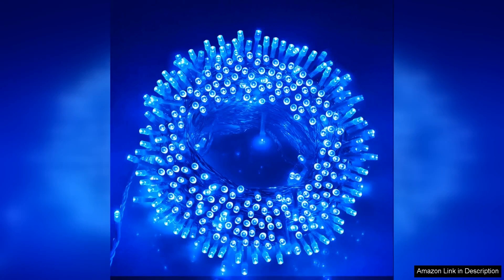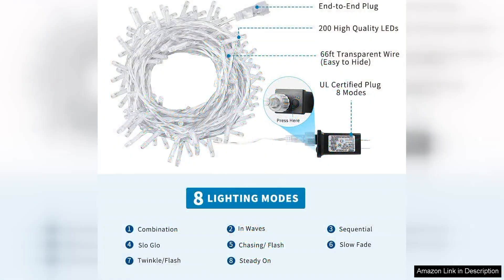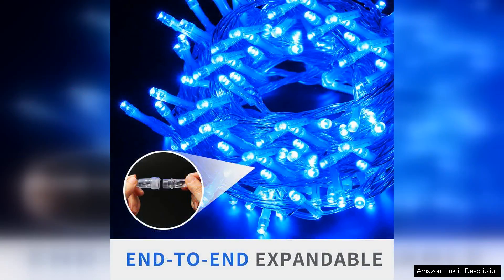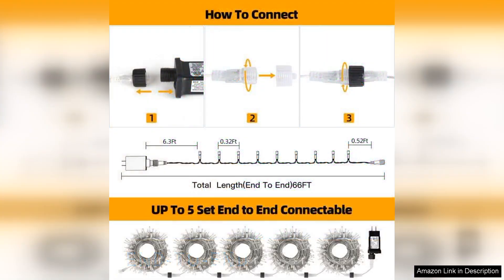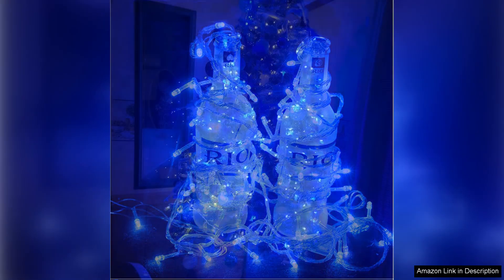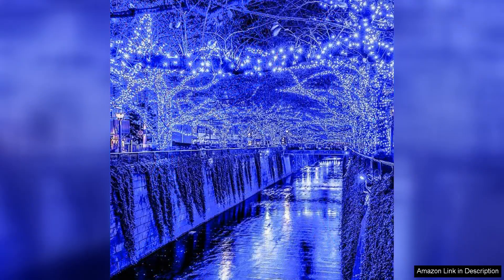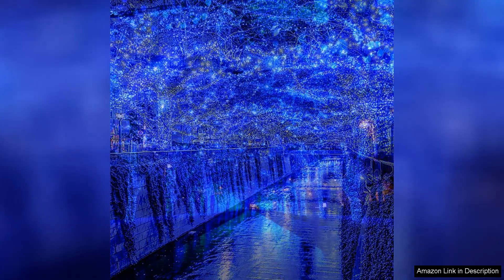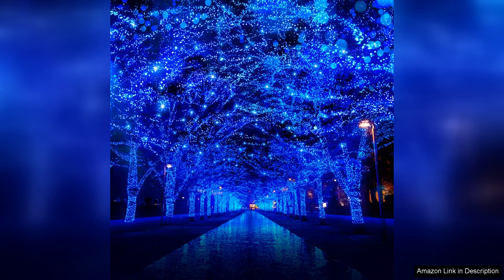66Ft 200LED Blue Christmas Lights Plug inWaterproof Christmas Tree Lights8 Modes String Review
66Ft 200LED Blue Christmas Lights Plug inWaterproof Christmas Tree Lights8 Modes String Review

I recently purchased the 66Ft 200LED Blue Christmas Lights for my holiday decorations, and I couldn't be happier with my choice! These lights offer a stunning blue hue that adds a magical ambiance to any space, whether it's draped around the Christmas tree, along the roofline, or illuminating outdoor areas.

The length of 66 feet is generous, allowing for versatile placement options. With 200 bright LEDs, they provide a beautiful, vibrant glow that enhances the festive atmosphere. The waterproof feature is particularly impressive, making them suitable for both indoor and outdoor use, and I appreciate not having to worry about weather conditions.

One of the standout features of these lights is the 8 different lighting modes. From steady on to twinkling effects, there’s a setting for every mood and occasion. I enjoyed experimenting with the various modes to create the perfect vibe for my holiday gatherings. The plug-in design is convenient, ensuring that I don’t have to fuss with batteries, which is a huge plus during the busy holiday season.

Installation was a breeze, thanks to the flexible and durable wire. They are easy to wrap around trees and railings without any hassle. I also noticed that despite being bright, the lights remain energy-efficient, which helps in keeping electricity costs down during the holidays.

Overall, the 66Ft 200LED Blue Christmas Lights exceeded my expectations in terms of quality, brightness, and versatility. They truly transformed my home into a winter wonderland. Whether you’re looking to enhance your holiday decor or need a vibrant lighting option for any celebration, these lights are an excellent investment. Highly recommend them for anyone seeking a reliable and festive lighting solution!